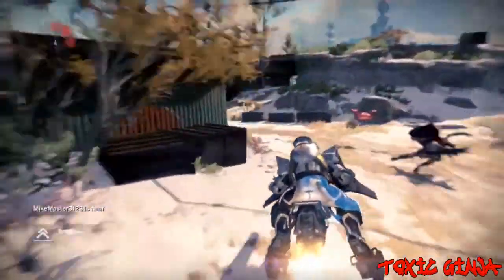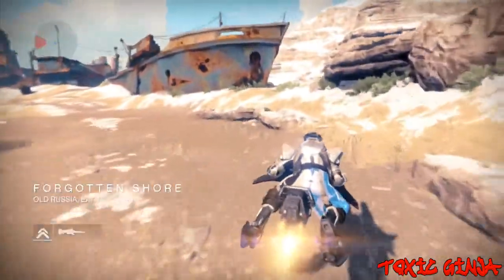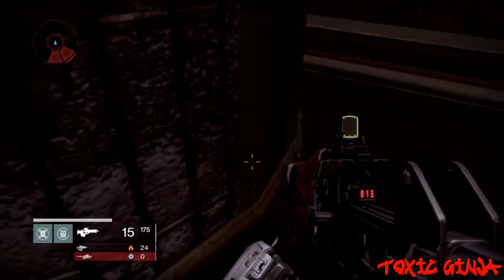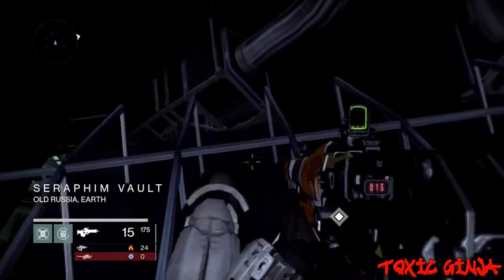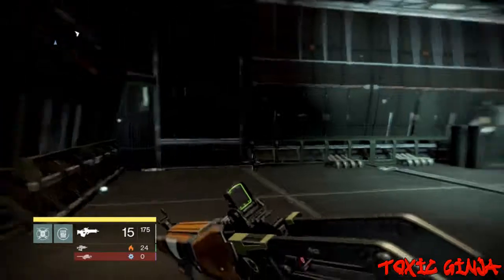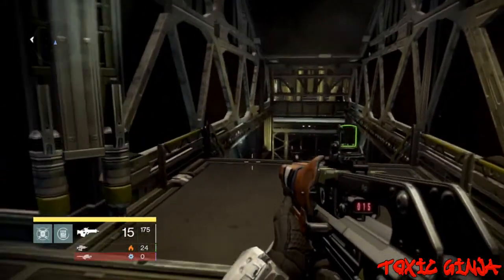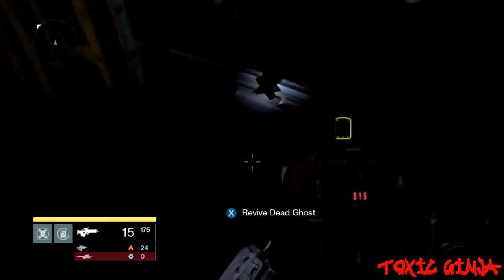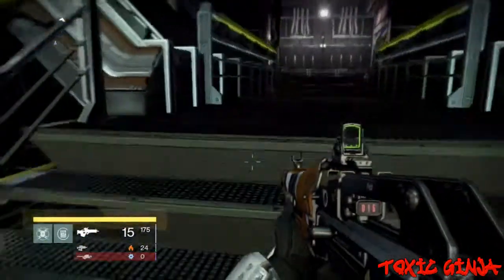How to Get Into Seraphim Vault The Easyway!! (solo)